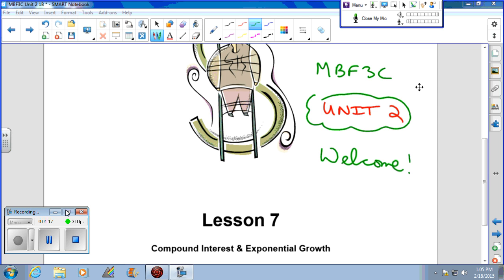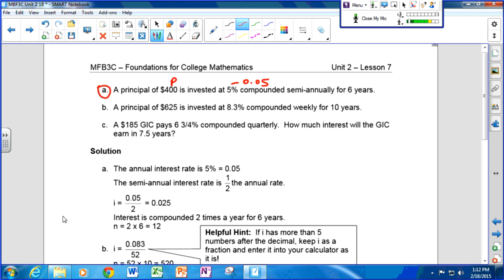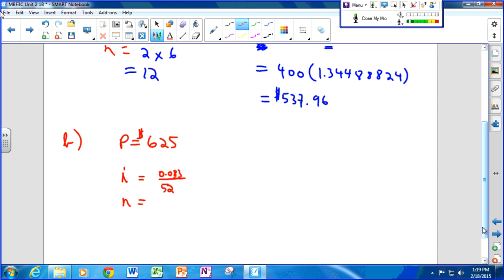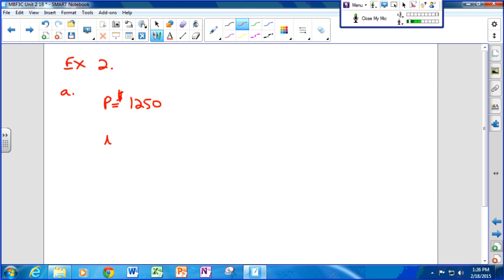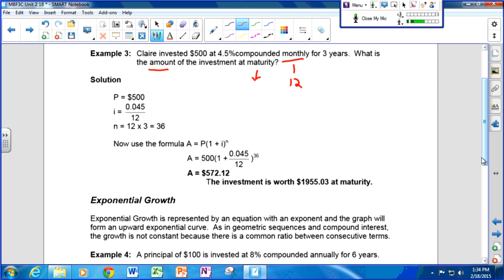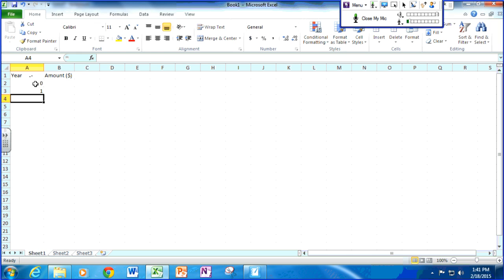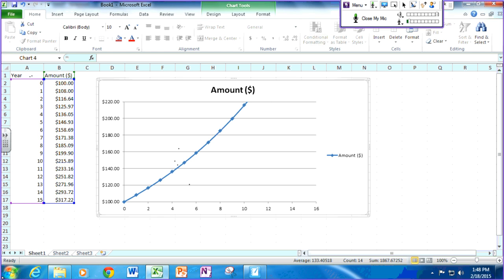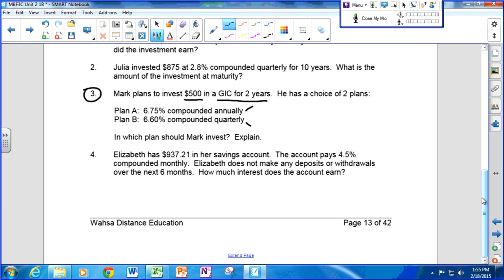2A MBF3C Feb.18 Week 3 Class 2 of 3